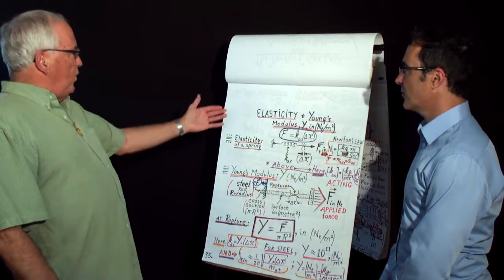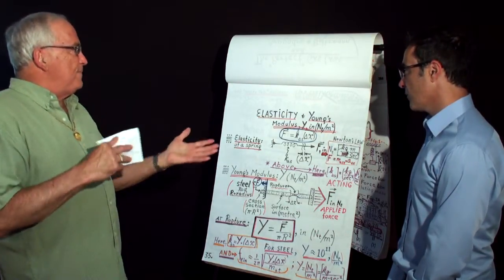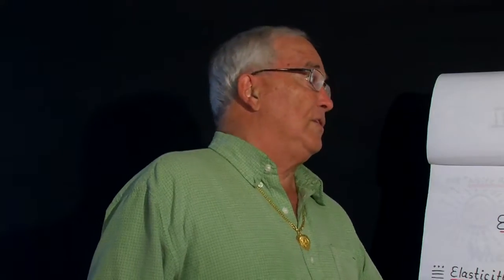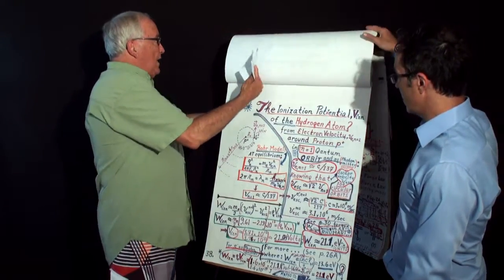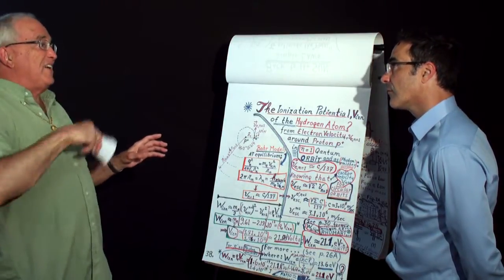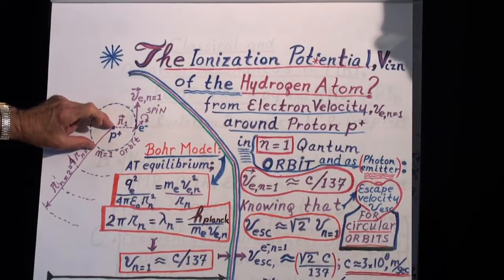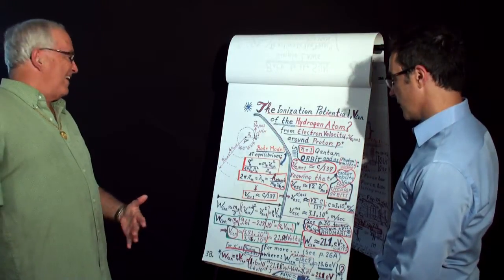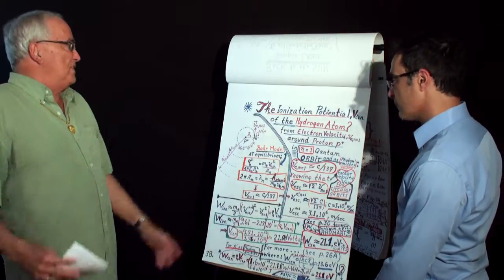B5 The Scientific Philosophy of Life - Elasticity & Ionization of Hydrogen